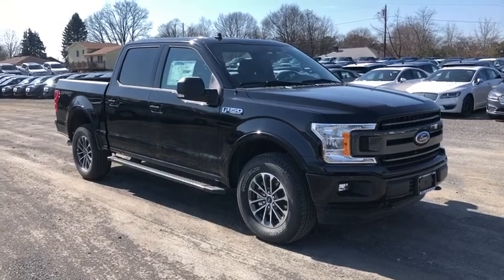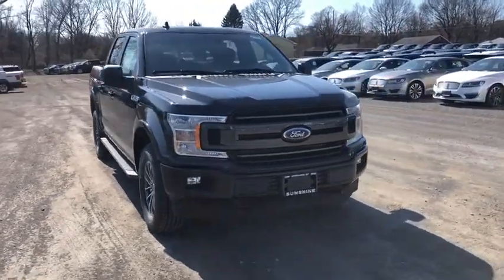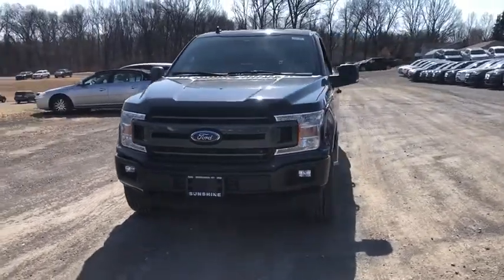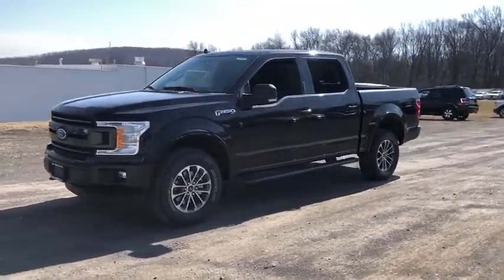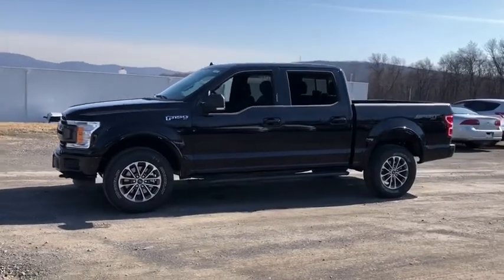2020 Ford F-150 Newburgh, New Windsor, Middletown, Marlboro, Beacon, NY 5431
Agate Black Metallic New 2020 Ford F-150 available in Newburgh, New York at Sunshine Ford. Servicing the New Windsor, Middletown, Marlboro, Beacon, NY area.

Sunshine Ford
40 Route 17K

Heated Seats, Nav System, Hitch, AGATE BLACK METALLIC, 110V/400W OUTLET, ENGINE: 5.0L V8, WiFi Hotspot, Smart Device Integration, Onboard Communications System, 4x4, Back-Up Camera. XLT trim, Agate Black Metallic exterior.KEY FEATURES INCLUDE4x4, Back-Up Camera, Onboard Communications System, WiFi Hotspot, Smart Device IntegrationOPTION PACKAGESEQUIPMENT GROUP 302A LUXURY XLT Chrome Appearance Package, 2 chrome front tow hooks, Single-Tip Chrome Exhaust, Tires: P275/65R18 OWL Automatic Transmission, Chrome Door & Tailgate Handles w/Body-Color Bezel, bezel on side doors and black on tailgate, Wheels: 18 Chrome-Like PVD, 2-Bar Style Grille w/Chrome 2 Minor Bars, silver painted surround and black background mesh, Chrome Step Bars, Leather-Wrapped Steering Wheel, 10-Way Power Driver & Passenger Seats, Rear Window Defroster, SiriusXM Radio, 7 speakers and 6-month prepaid subscription, Service is not available in Alaska and Hawaii, Subscriptions to all SiriusXM services are sold by SiriusXM after trial period, If you decide to continue service after your trial, the subscription plan you choose will automatically renew thereafter and you will be charged, ENGINE: 5.0L V8 auto start-stop technology and flex-fuel capability, GVWR: 7,000 lbs Payload Package, 3.31 Axle Ratio, TRAILER TOW PACKAGE Towing capability up to TBD, tailgate LED, Pro Trailer Backup Assist, Class IV Trailer Hitch Receiver, towing capability up to TBD on 3.3L V6 PFDI engine (99B) and 2.7L EcoBoost engine (99P) or up to TBD on 3.5L EcoBoost engine (994), 3.5L EcoBoost High Output engine (99G) and 5.0L V8 engine (995), smart trailer tow connector and 4-pin/7-pin wiring harness, Upgraded Front Stabilizer BarOUR OFFERINGSWe aim to foster life-long relationships with our customers as members of our family by providing quality service, exceptional value and peace of mind.Please confirm the accuracy of the included equipment by calling us prior to purchase.
ENGINE: 5.0L V8  -inc: auto start-stop technology and flex-fuel capability  GVWR: 7 000 lbs Payload Package  3.31 Axle Ratio,Four Wheel Drive,Power Steering,ABS,4-Wheel Disc Brakes,Brake Assist,Conventional Spare Tire,Tow Hooks,Intermittent Wipers,Variable Speed Intermittent Wipers,Daytime Running Lights,Automatic Headlights,AM/FM Stereo,Auxiliary Audio Input,Pass-Through Rear Seat,Rear Bench Seat,Adjustable Steering Wheel,A/C,Passenger Vanity Mirror,Engine Immobilizer,Stability Control,Front Side Air Bag,Tire Pressure Monitor,Driver Air Bag,Passenger Air Bag,Passenger Air Bag Sensor,Front Head Air Bag,Rear Head Air Bag,Child Safety Locks,Back-Up Camera